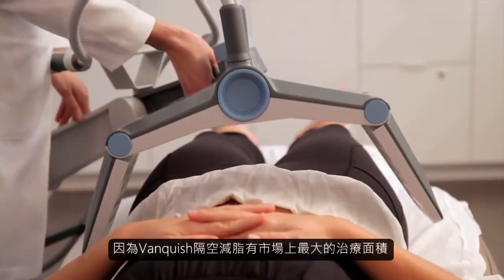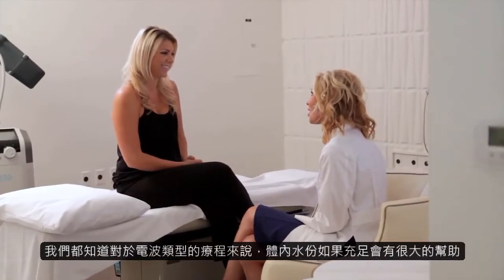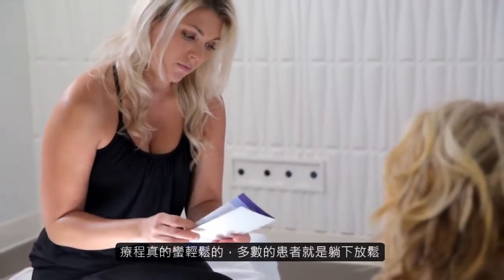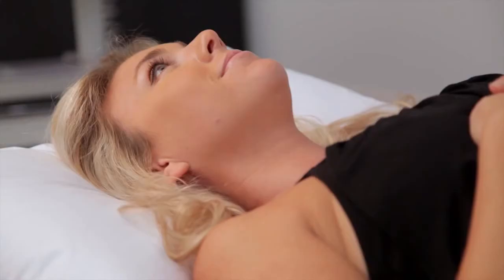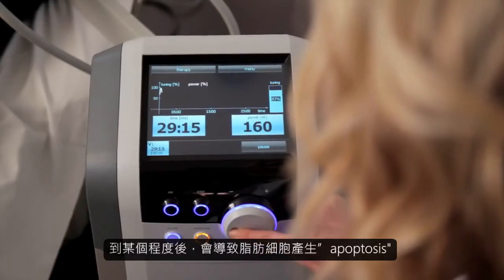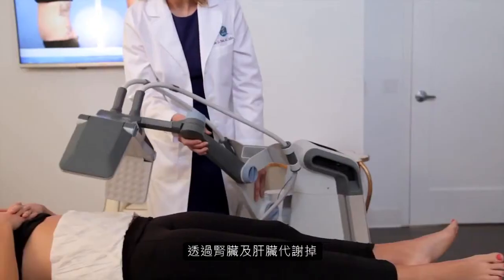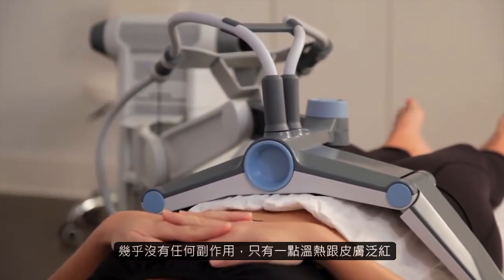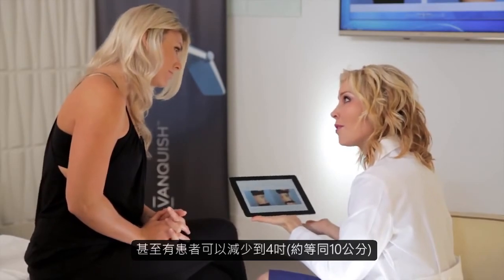關於 BTL Vanquish 聽聽經驗豐富的國外醫師怎麼說？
減脂新科技－『隔空減脂』！

關於「隔空減脂」原理的詢問度破表，持續蟬聯會員問題第一名。

今天就特別邀請林晏君院長將「隔空減脂」的作用原理大公開，解開躺著30分鐘就能讓脂肪消失的秘密。